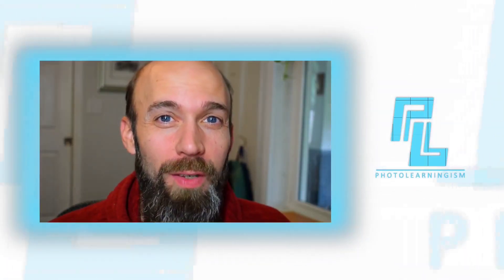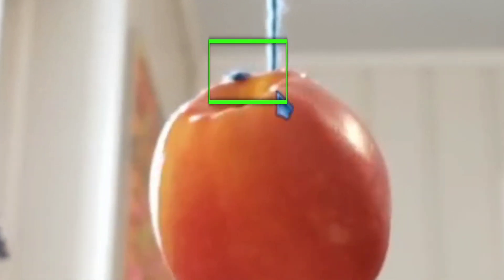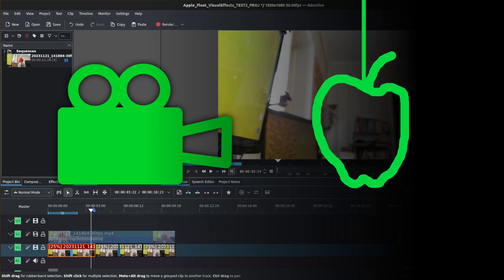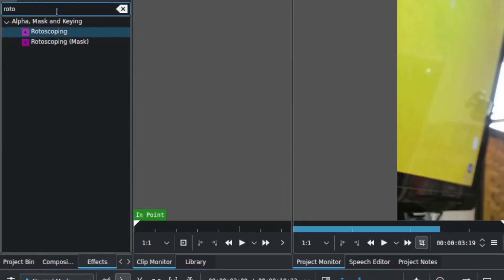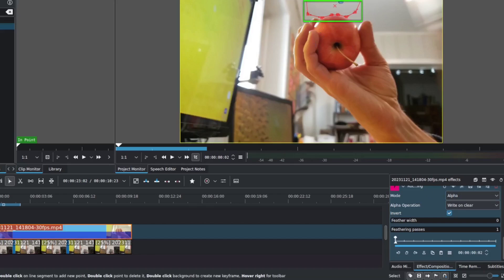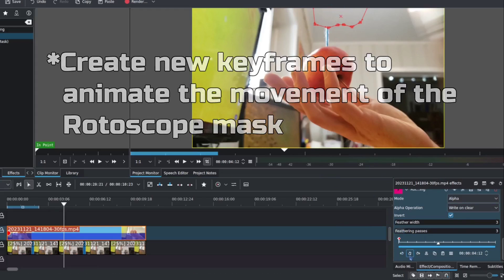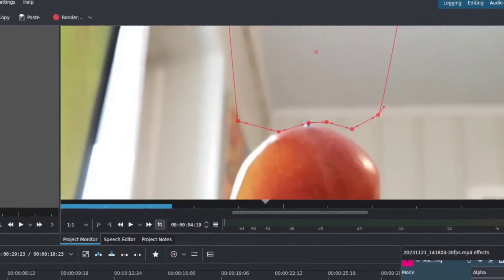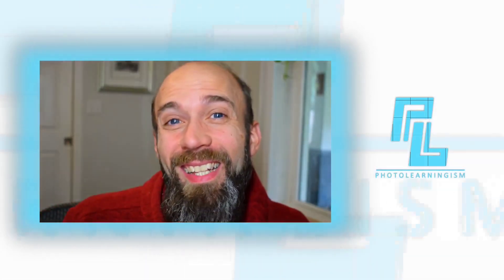Amazing Kdenlive Tutorial: Create Floating Apple Effect Without Greenscreen!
Learn how to use Kdenlive to create the realistic floating apple special effect, using a traditional approach to special effects and powerful masking and keyframe animation features! The technique is simple, but very effective with a little planning and patience. See every step needed, including how to compose the shot and what to watch out for when creating the effect.

0:00 The Floating Apple
0:21 Planning the Shot
2:37 Removing the String